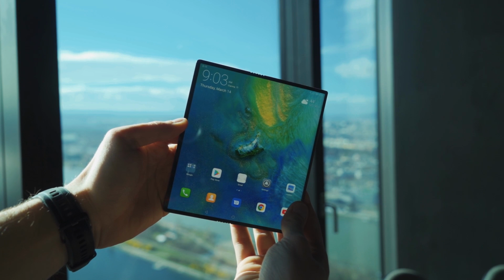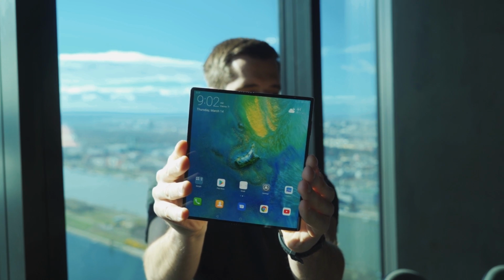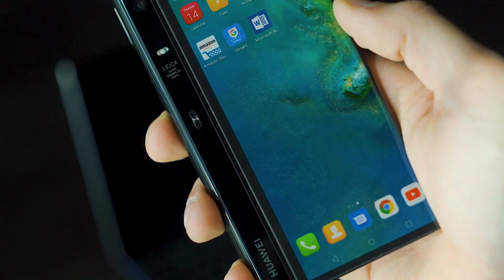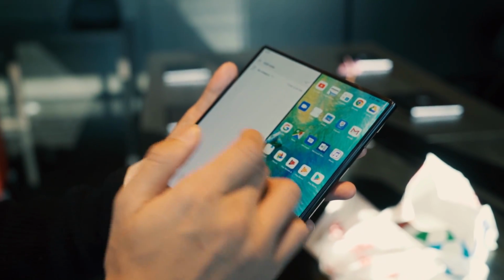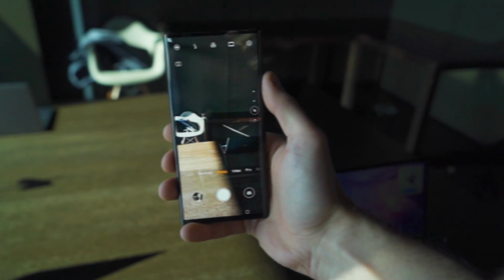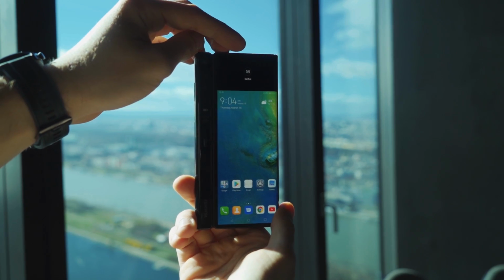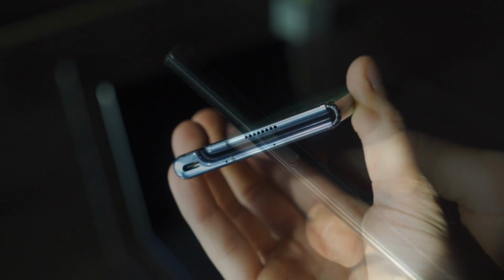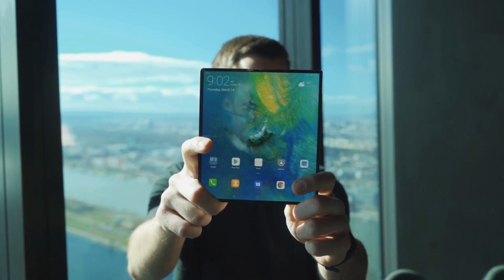Huawei Mate X Review After the BAN ?!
The Huawei Mate X is one of the hottest Smartphones of 2019 - But is it worth the hype ? Checkout my Mate X Hands-On Review ! Full Review of the huawei foldable phone soon.
↓↓↓↓↓↓↓↓↓↓↓↓ open up for more info ↓↓↓↓↓↓↓↓↓↓↓↓↓↓
The Huawei Mate X Pro isn't going to be the first foldable phone to launch, but it might be the first you seriously consider paying gobs of money for in 2019. Its solid-feeling hinge allows this handset to fold up, transforming from full 8-inch tablet into a more-traditional-looking 6.6-inch and 6.38-inch smartphone with a screen on either side. It feels like you're holding the future in your hand, just know that your transformative euphoria over this phone comes at a very high price. (Techradar)